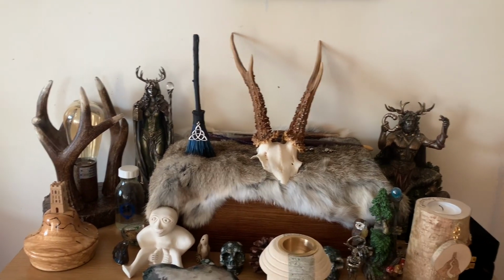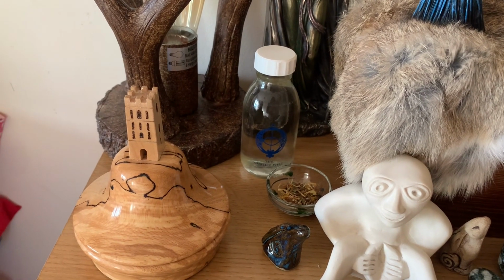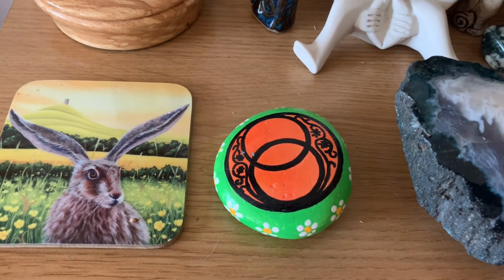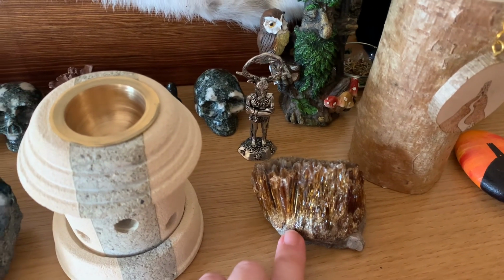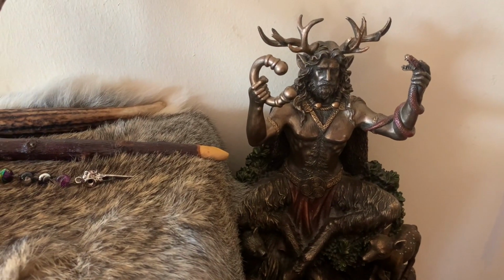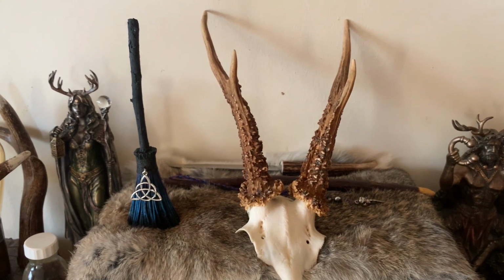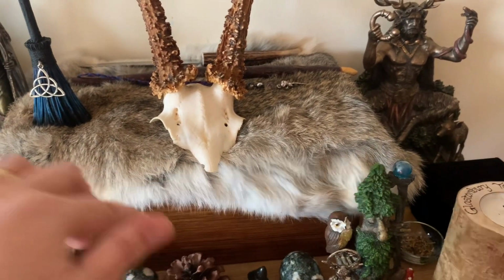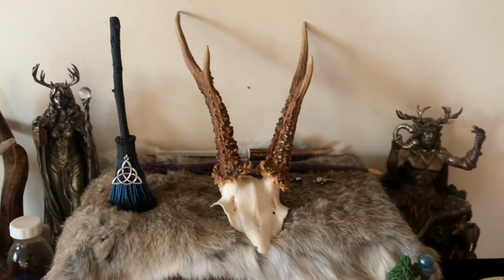**TRIGGER WARNING** Animal Bones ~ My Updated Altar